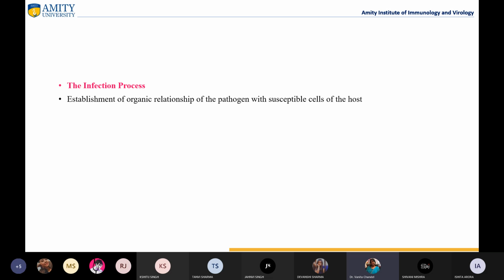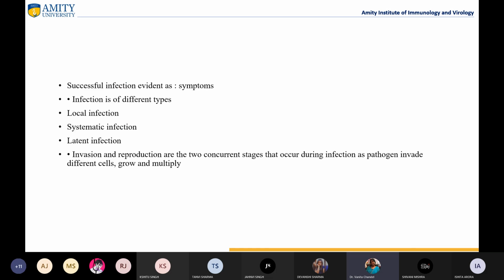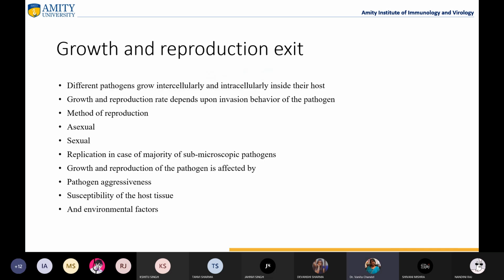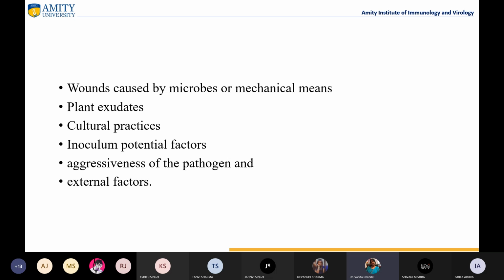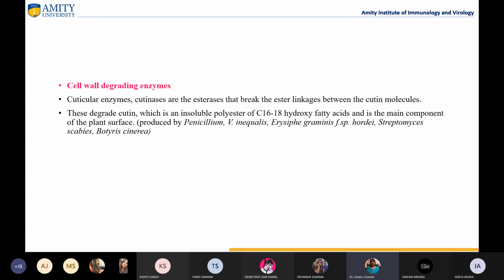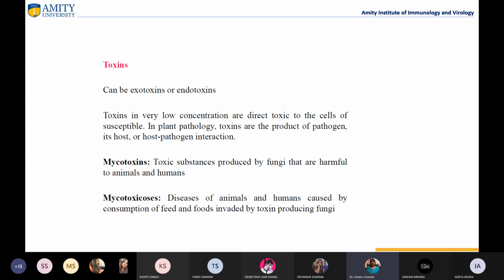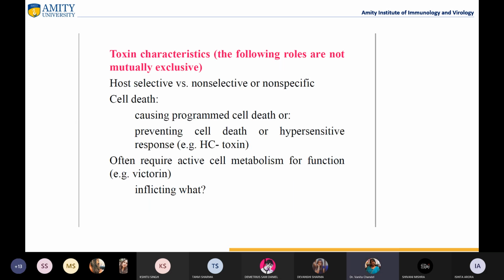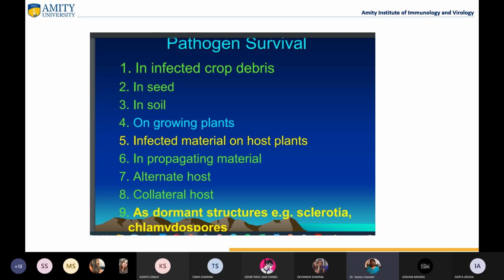MBT LEC 10